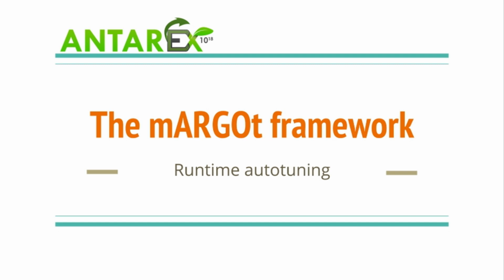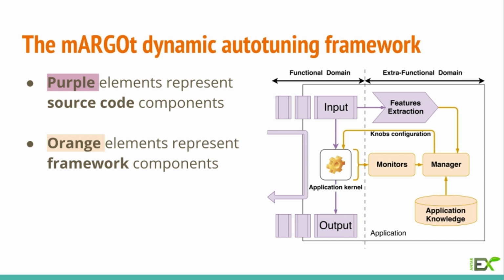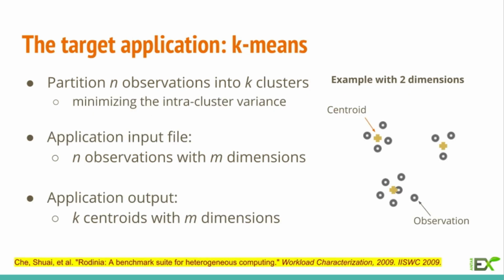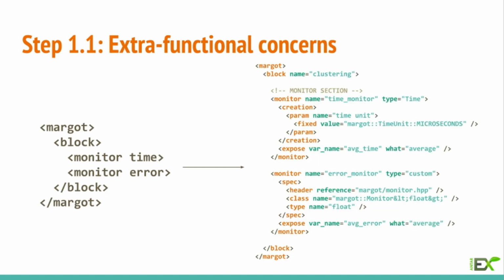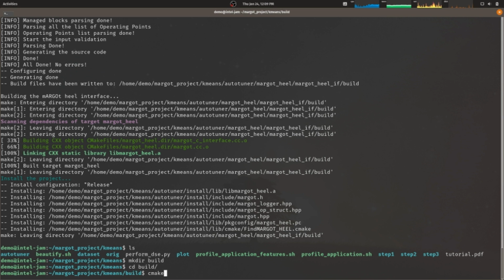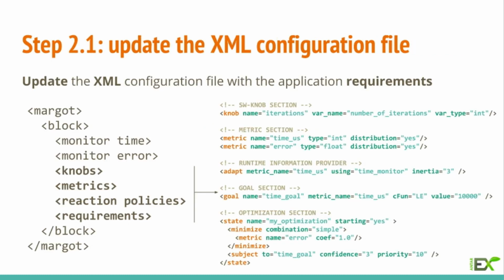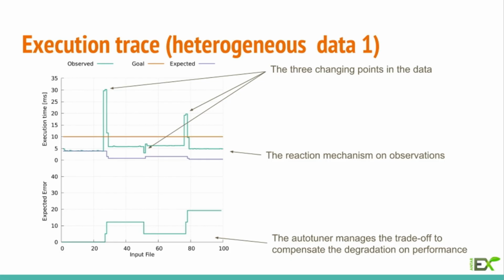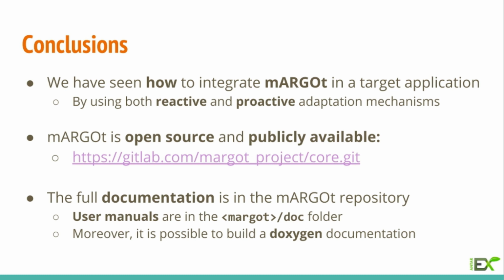ANTAREX Tools - The mARGOt Framework: Runtime Autotuning